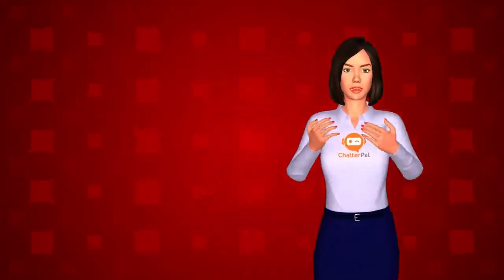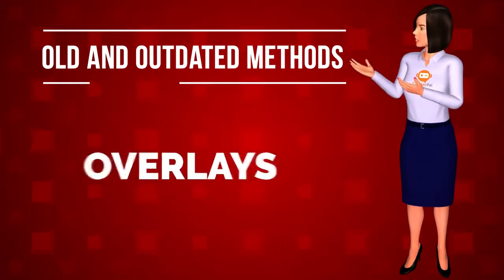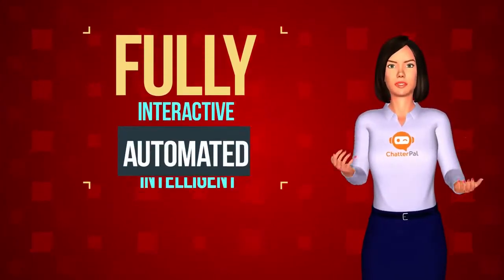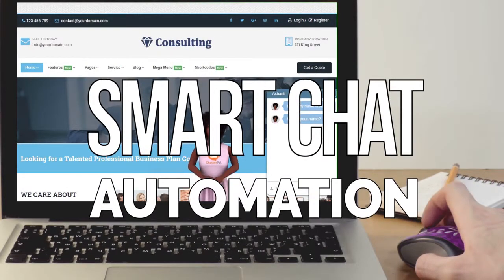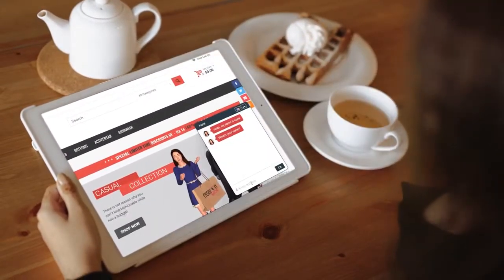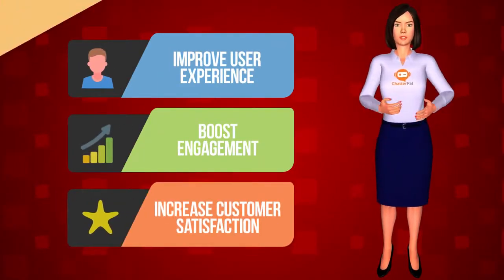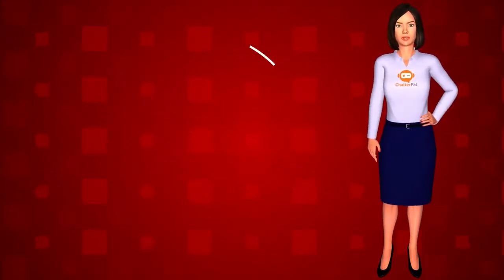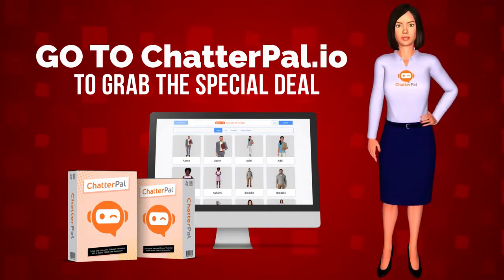ChatterPal Review - 3D Animation Avatar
Skyrocket Your Sales and Leads... GAMECHANGER!
Rapidly Grow & Scale Your Business Using Next-Generation
Smart Chat Automation & Life-Like 3D-Animation!

Convert Ordinary Websites, Blogs & Funnels into SMART Sales Machines.
Engage And Captivate Attention With Interactive 3D Avatars & Award Winning Text-to-Speech.
Automate Leads and Sales Without Optin Forms or Landing Pages.
Create Unlimited ChatterPals For Yourself or Sell To Clients Using Commercial License!

Viddyoze Video Animation Templates ly/2wlqvZ3